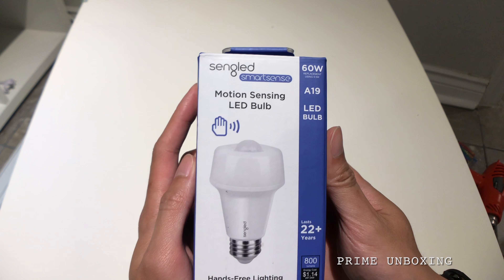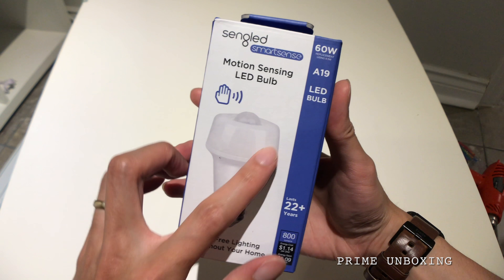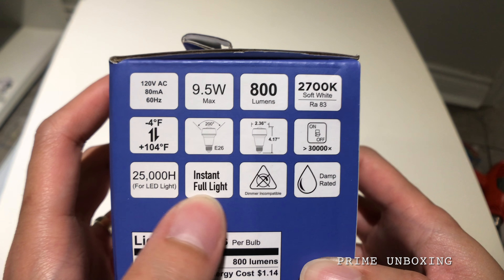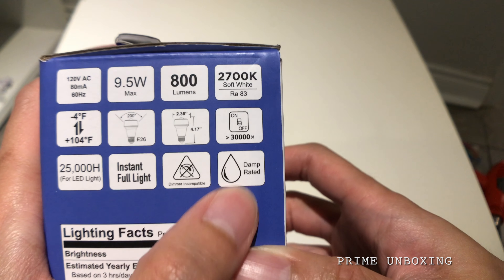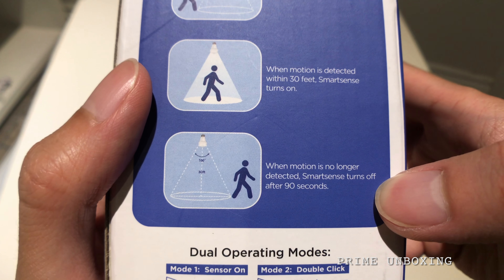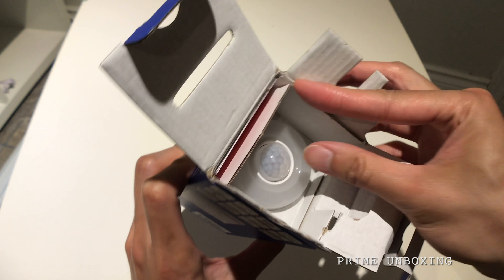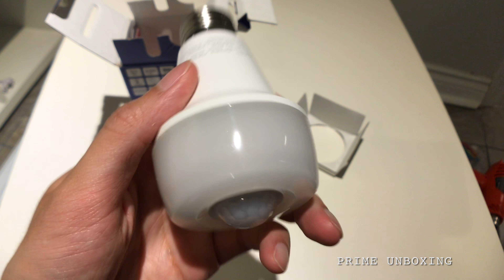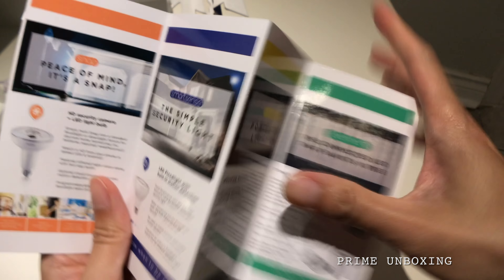Sengled Smartsense Motion Detector LED Bulb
Sengled Smartsense LED Bulb, Motion Sensor Light Bulb, Sensor Detector Mode/ Always-On Mode, Omnidirectional, 9.5 Watts, 2700 Kelvins, 800 Lumens, E26 Base, Soft White, A19

Motion Sensor Bulbs:Integrated passive infrared sensor with a 100-degree detection angle and 30-foot detection range designed to prevent false triggers
Built-in Motion Detection:LED Light Bulb activates for 90 seconds when motion is detected.Could be used in the garage, hallway, washroom, closet, basement, or warehouse laundry room stairways attics etc.
Supports an“Always On” mode: by quickly switching the bulb off and on, once, you can temporarily deactivate the sensor and use the bulb as a standard LED light.
Easy to install: simply screw into any standard E26 light socket or fixture, no wires or additional motion detection Fixtures required
Eco-advantage: low maintenance LED light with low standby power consumption (0.2W) and long life expectancy (25,000 hours)